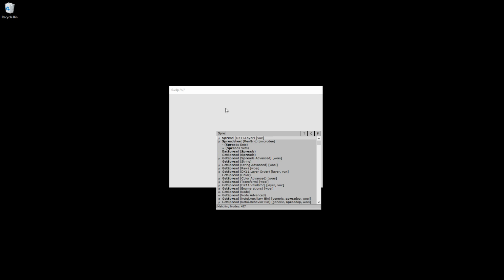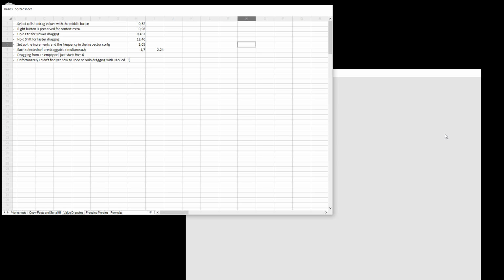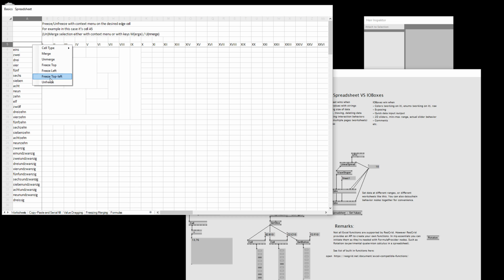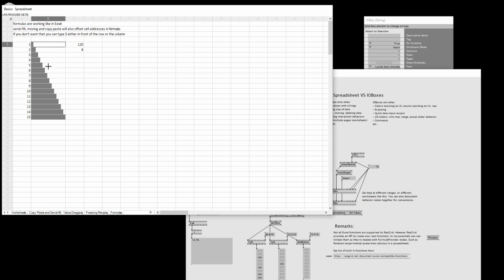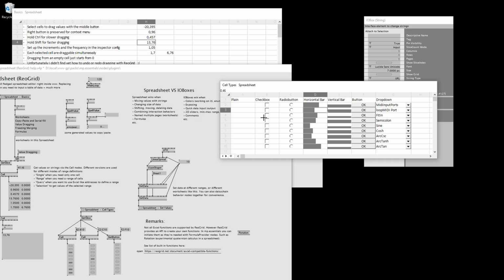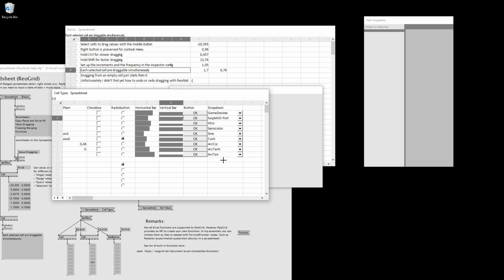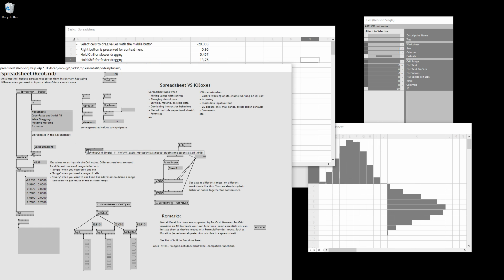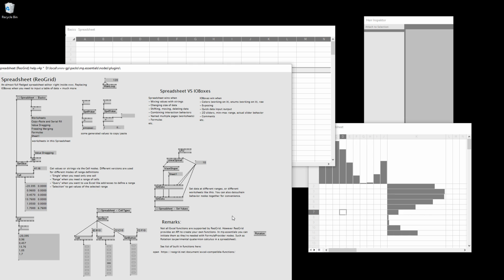ReoGrid in VVVV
An almost full fledged Spreadsheet editor inside mp.essentials for vvvv powered by ReoGrid.